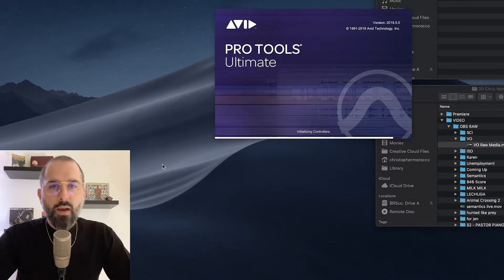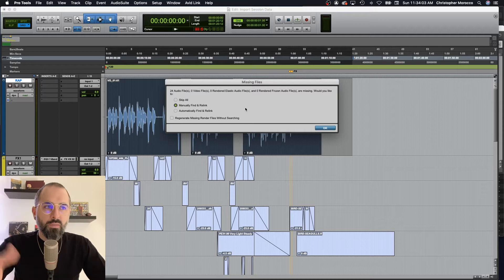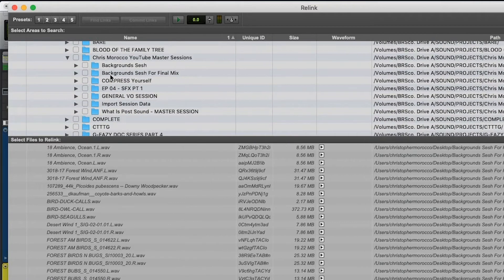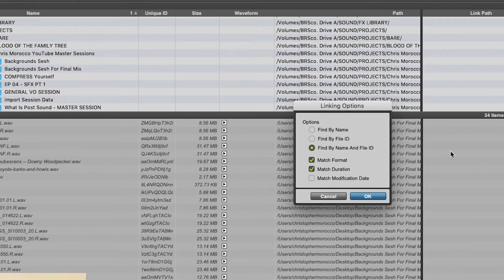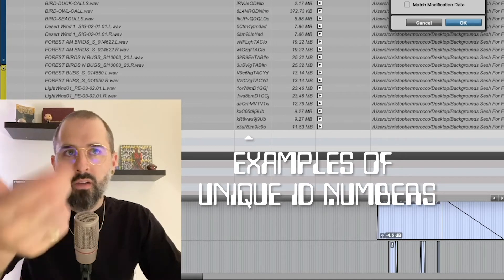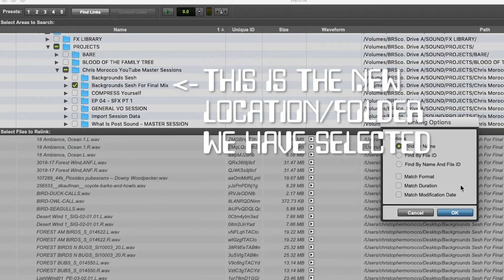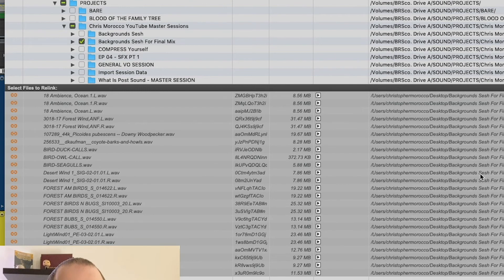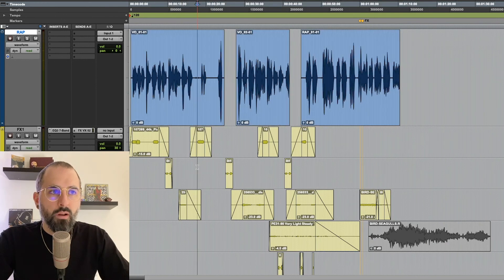Manually Relink Missing Files In Pro Tools